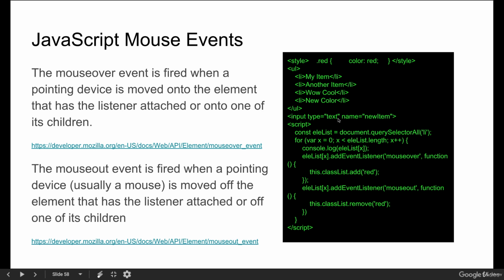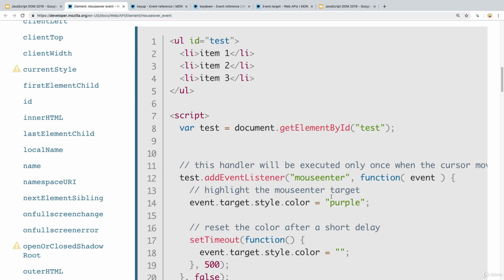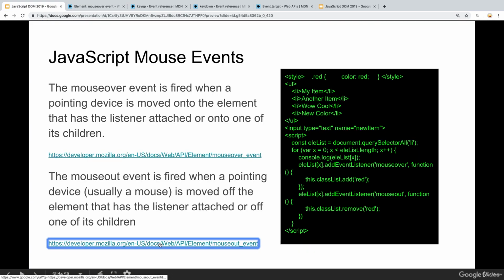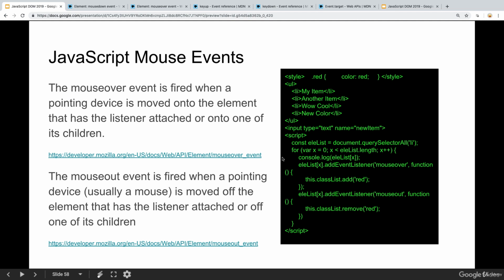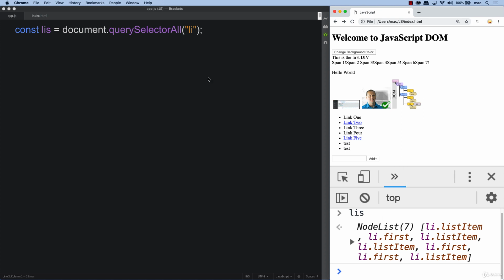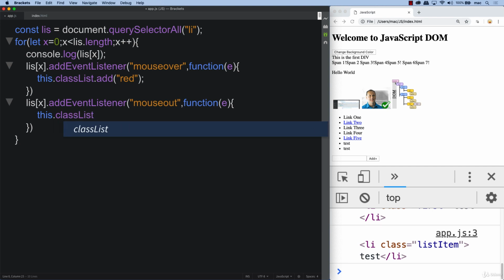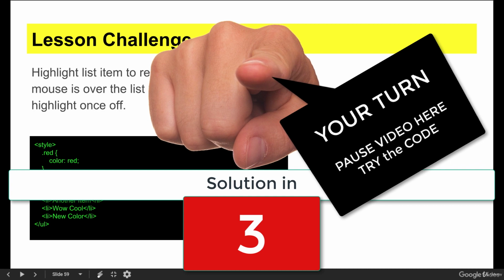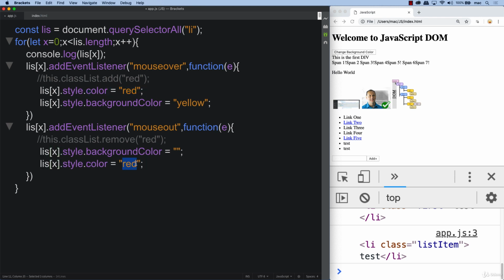55 Modern JavaScript 03 019 Mouse Events